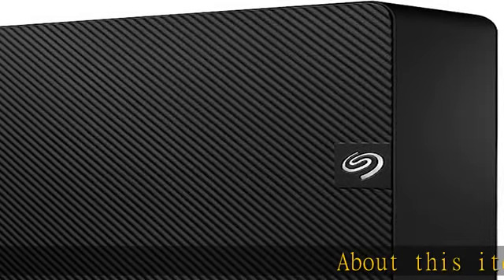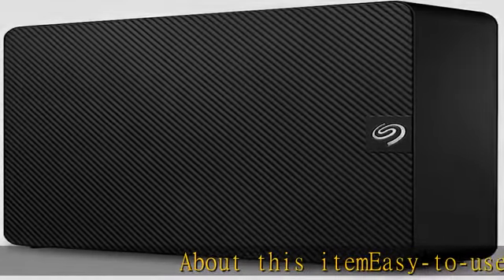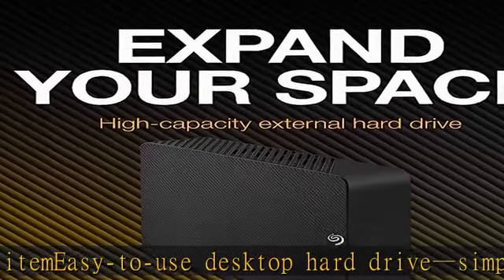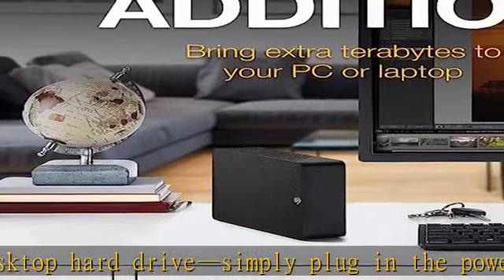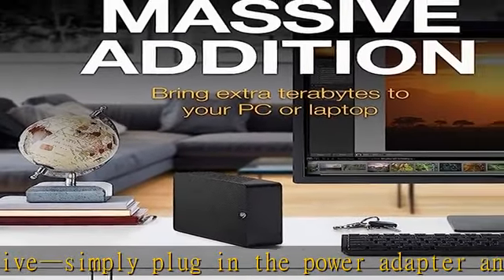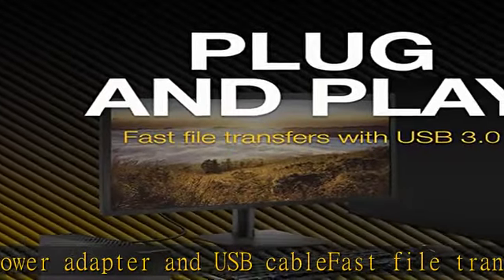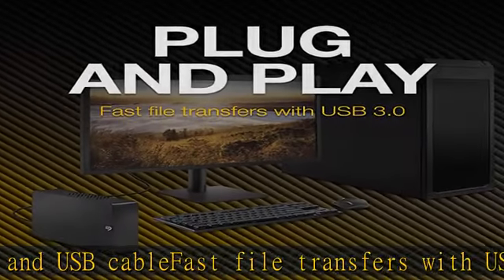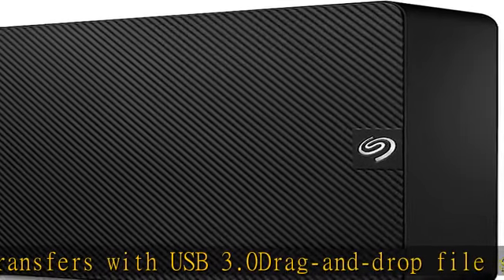Seagate Expansion 14TB External Hard Drive HDD - USB 3.0, with Rescue Data Recovery Services (STKP1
Seagate Expansion 14TB External Hard Drive HDD - USB 3.0, with Rescue Data Recovery Services (STKP14000402)